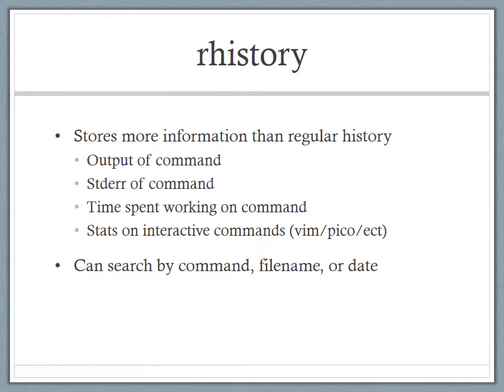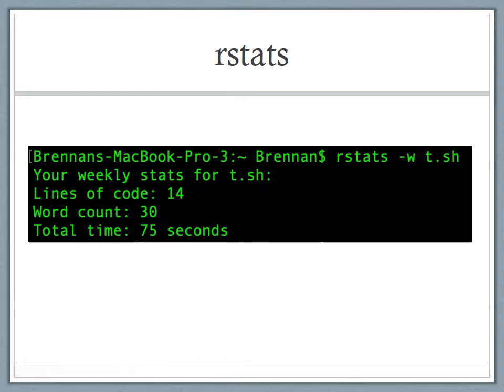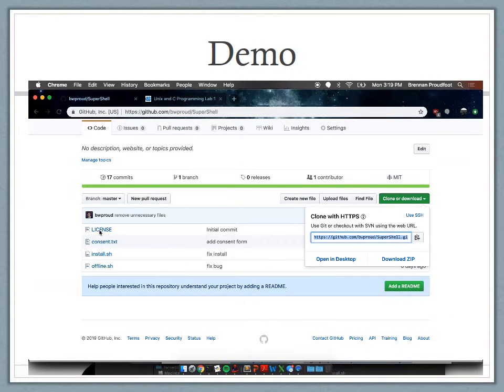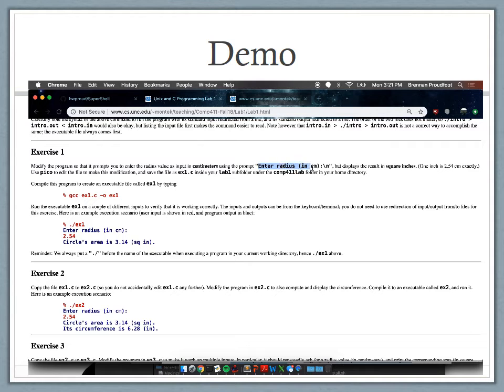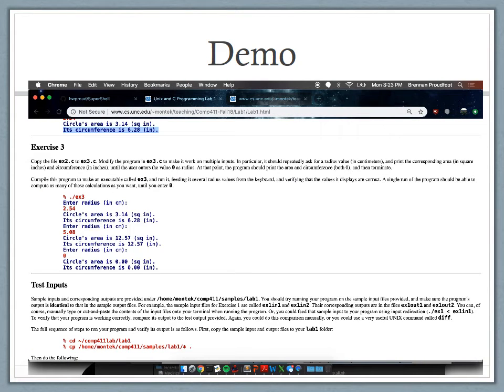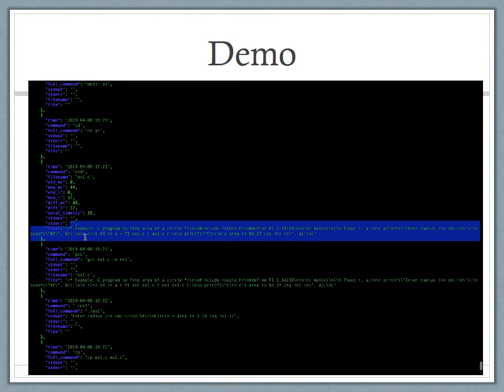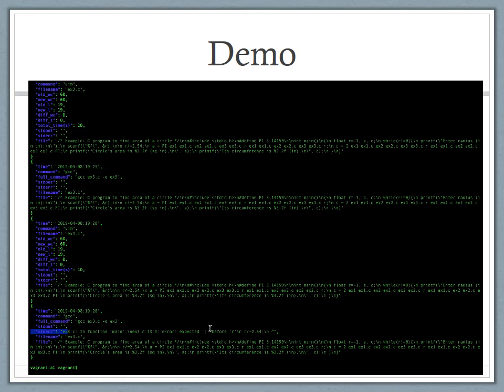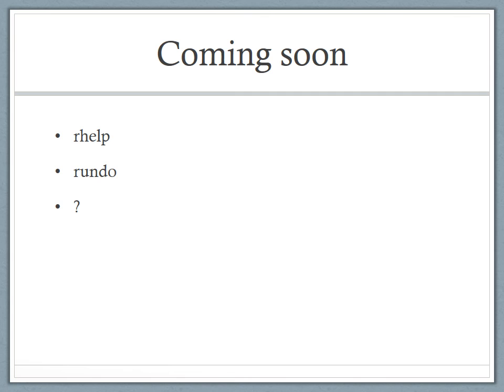Bash with more complete history tracking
A bash extension that tracks user's command history in a way that is more complete than bash's history tracking and offers several new kinds of useful commands based on this kind of tracking.